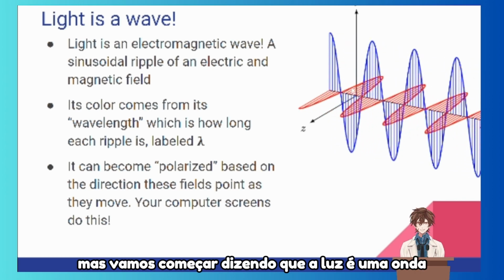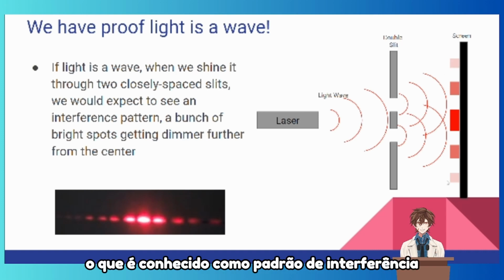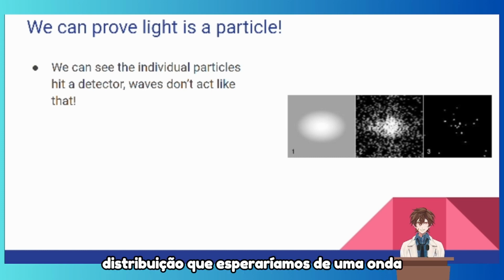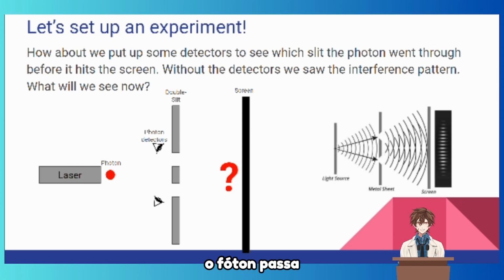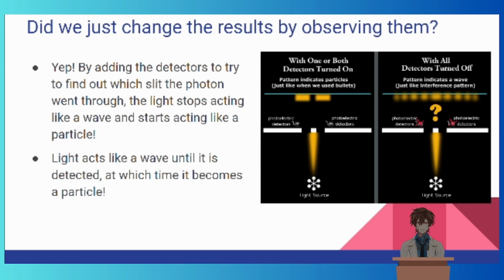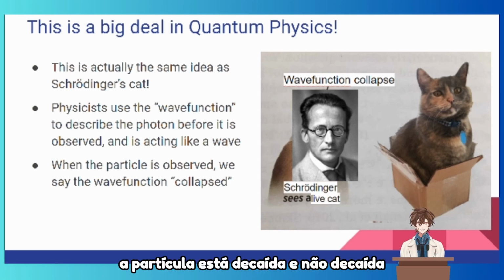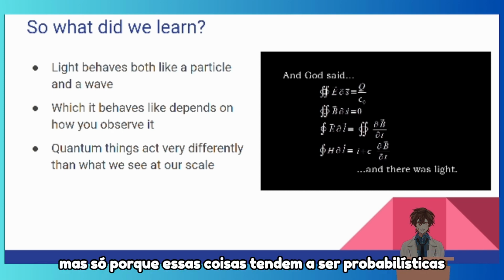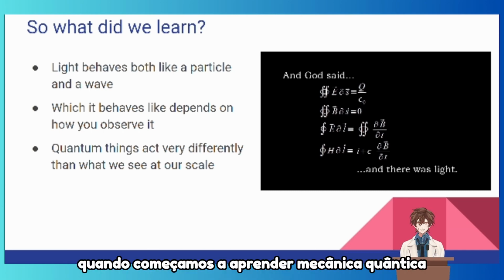Dr. Cave Curinas - Experiência da dupla fenda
🧪Se gostou do vídeo! Dê um LIKE 👍
Olá pessoal! Eu sou o Doutor Ekelus, 1º VTuber Cientista Brasileiro,  e essa é a quinta apresentação do simpósio, pelo Vtuber Dr. Cave Curinas com o tema da Experiência da dupla fenda!

Espero que gostem!!